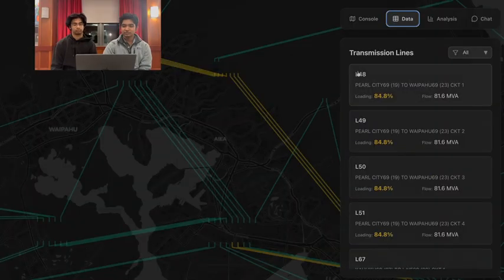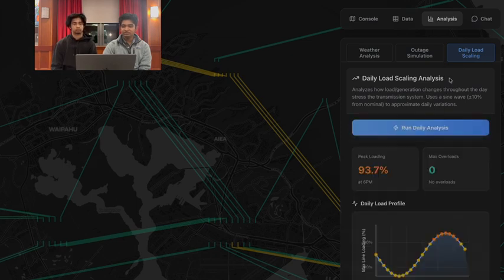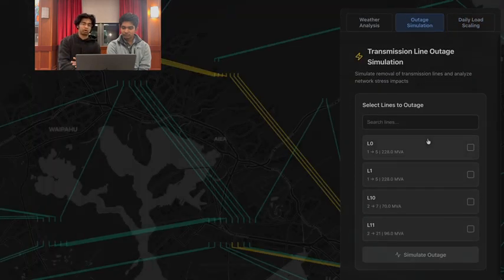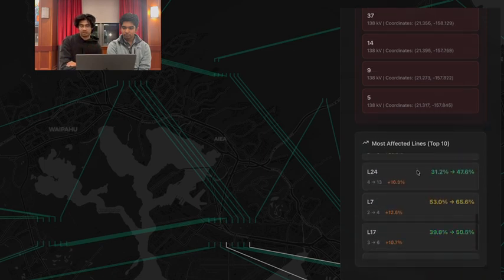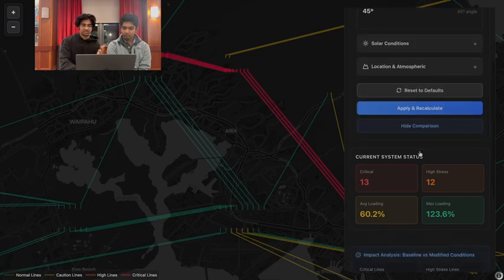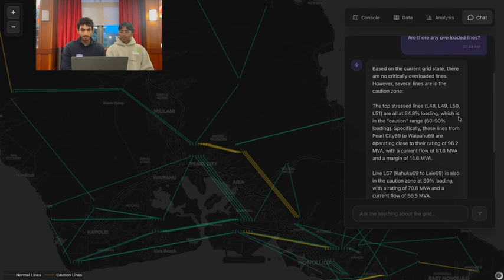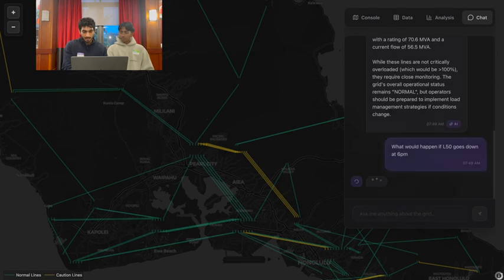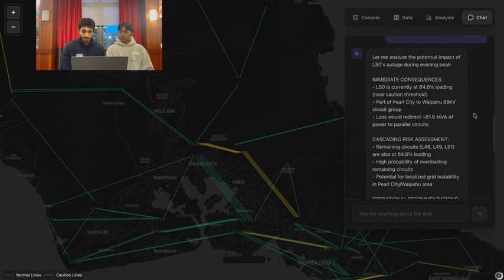HackOHI/O 2025 // Team Hack Ops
An intelligent web-based system for transmission planners to calculate and visualize real-time power line ratings, perform N-1 contingency analysis, predict daily load stress patterns, and leverage AI-powered recommendations. This system prevents grid blackouts by dynamically tracking line capacity, simulating outage scenarios, and identifying stress points before failures occur.